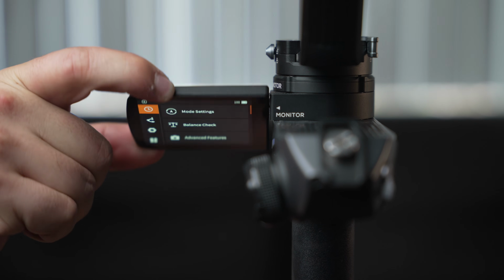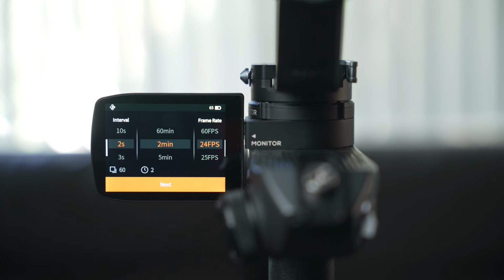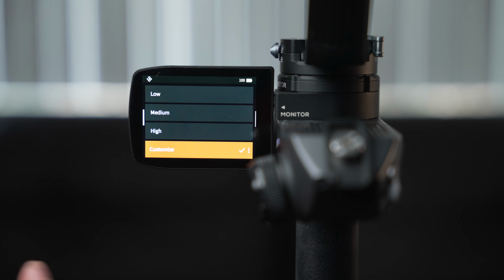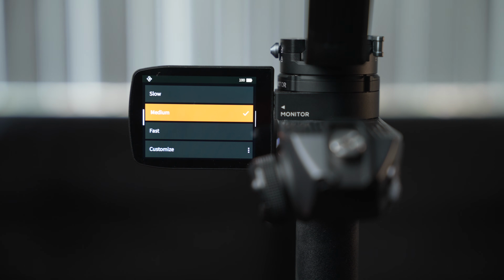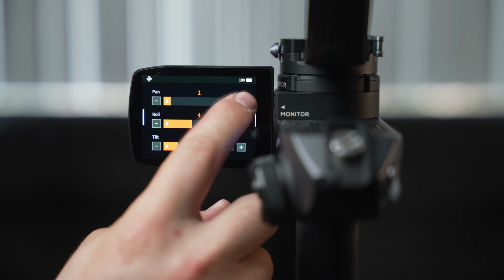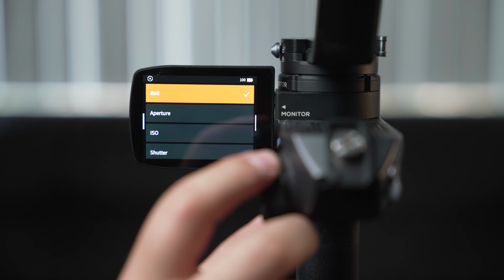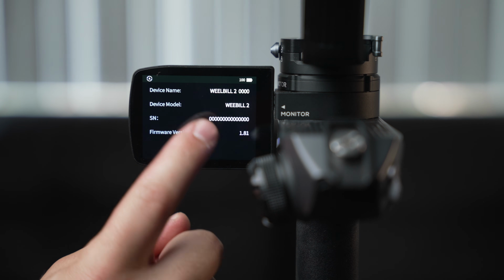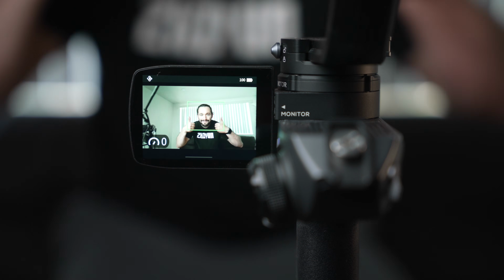How to Use The Weebill 2 TouchScreen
In this video, we going to be learning everything you need to know about the WEEBILL 2 Flip-out TouchScreen. Gimbal modes introduction coming soon!

Chapters:
0:21 - Mode Settings, Balance Check, Timelapse & Hyperlapse
2:13 - Parameter Settings
5:09 - Auto Calibration
5:39 - Customize the Control Wheel
6:36 - Follow Focus Motor Settings
6:50 - Fine Tuning

Meet our Host: @MomentumProductions1992